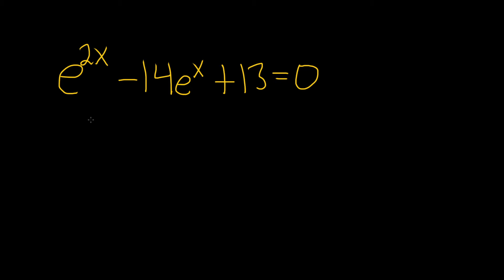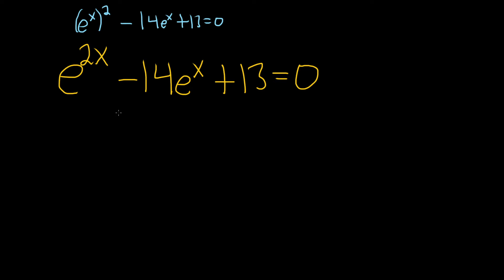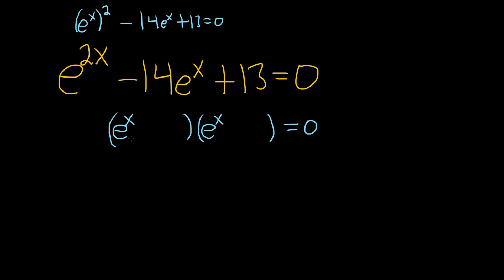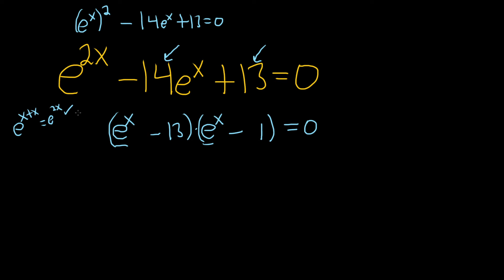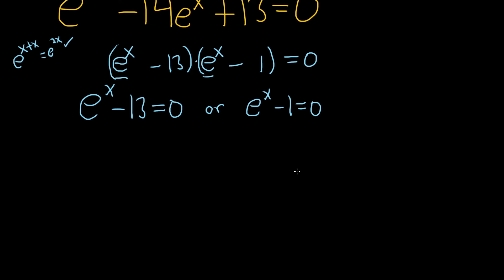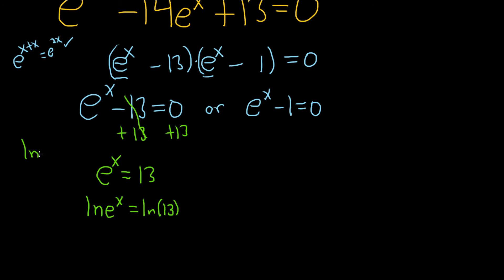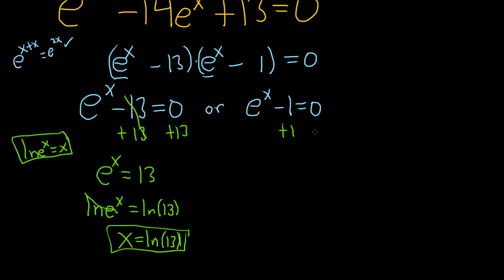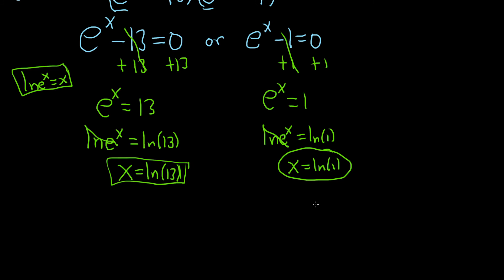#43. Solve the Equation e^(2x) - 14e^x + 13 = 0